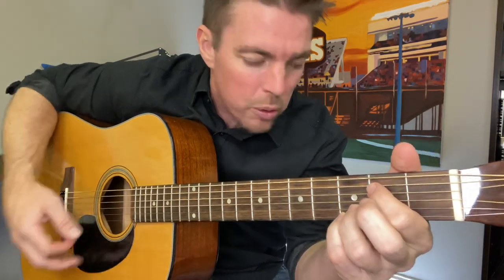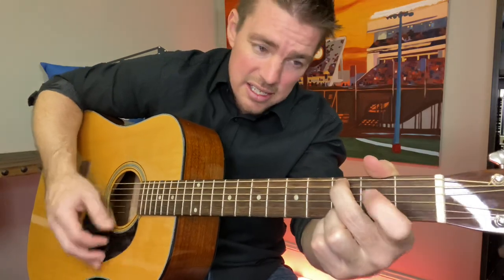Push | Matchbox Twenty | Beginner Guitar Lesson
Use my famous 4 chords G, C, Em, D to play "Push" by Matchbox Twenty.

🚨-4 Chord Songbook 1 & 2 Bundle ($18)
🥓-Prime Country Songbook ($10)